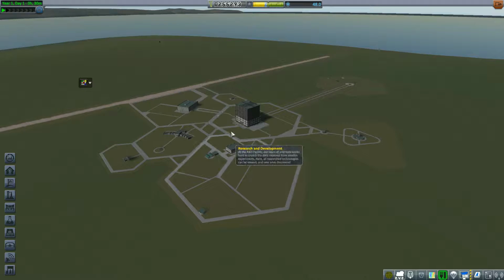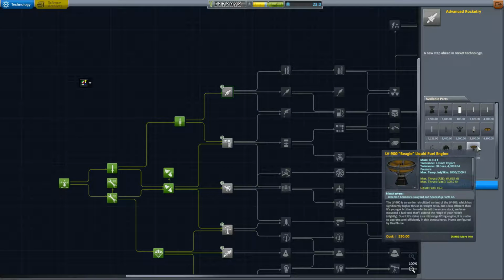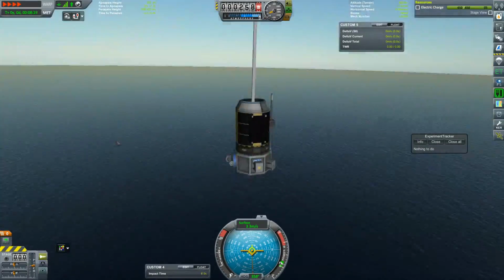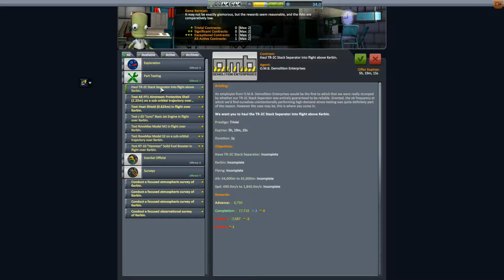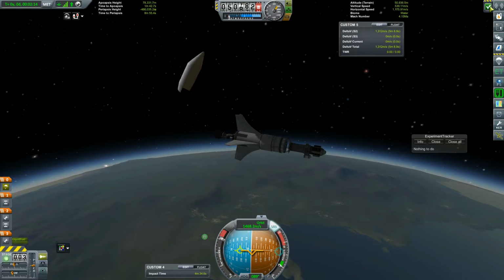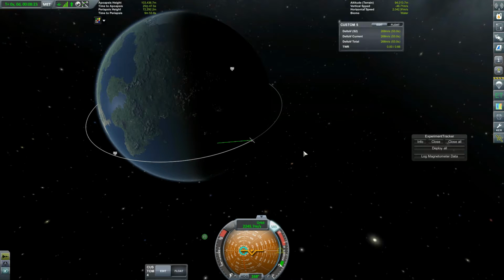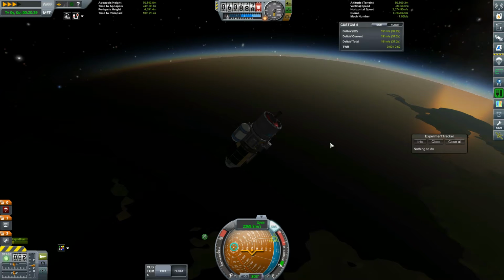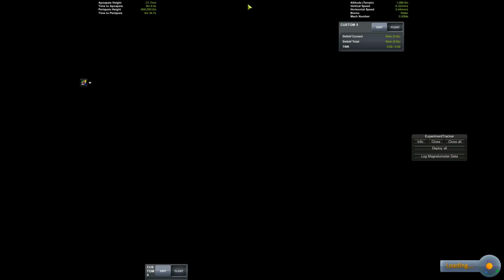Rain Plays Kerbal Space Program OPM Episode 2: Flips and Orbit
In this episode I get into orbit but not before a failed attempt that flipped through mid way up